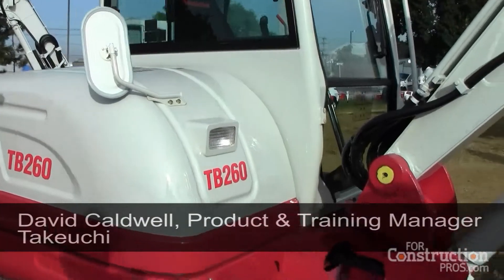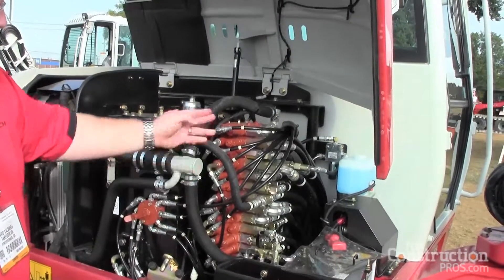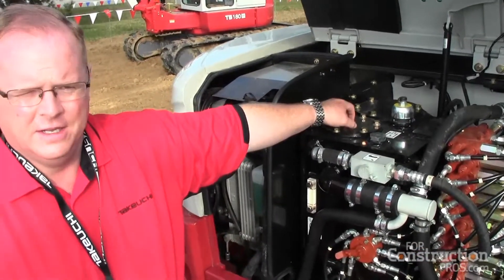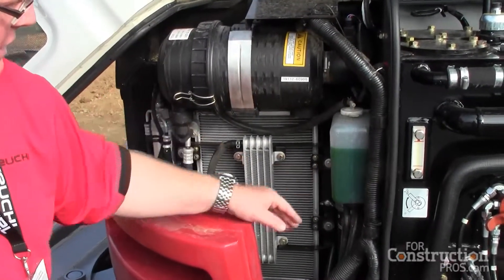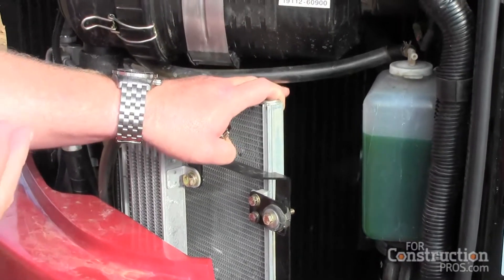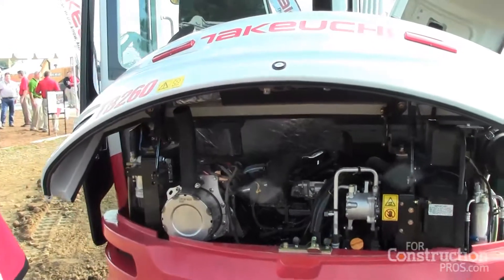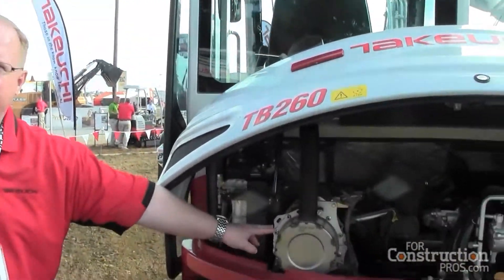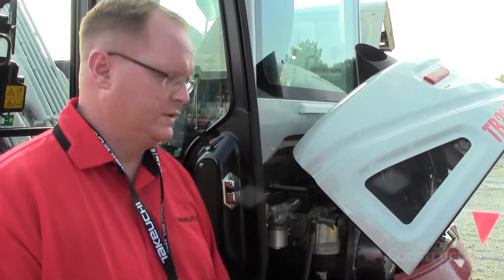Takeuchi Upgrades the TB260 Engine Compartment and Components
Improvements to the engine and engine compartment in the new Takeuchi TB260 compact excavator